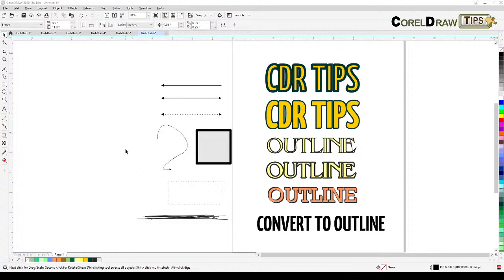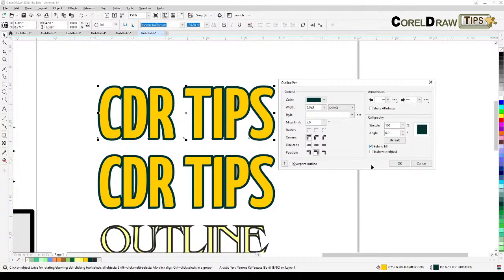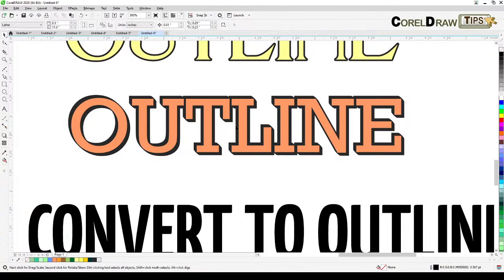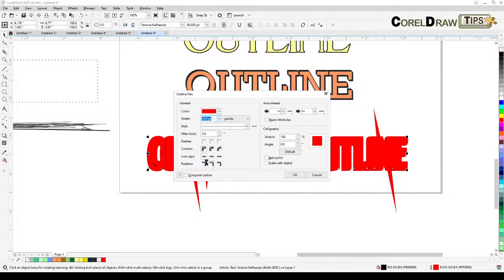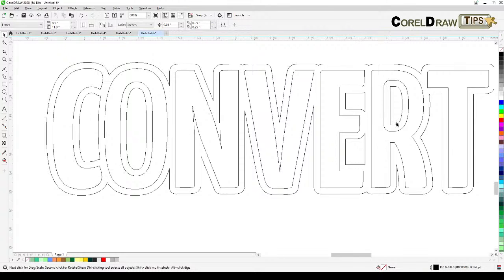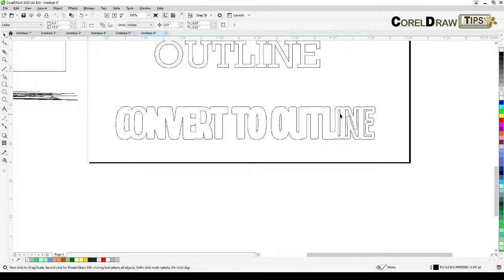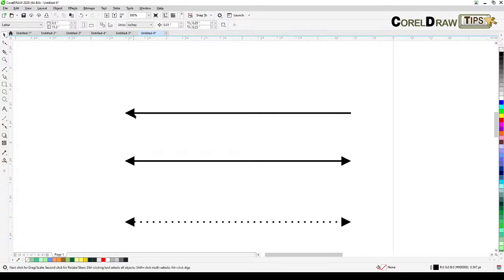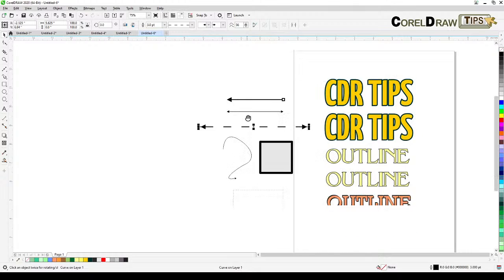Outline Properties in CorelDraw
Mastering outline properties in CorelDraw is essential for precise graphic design, especially when preparing files for professional printing or sign-making. If you're looking to take full control over your lines, borders, and vector shapes, this tutorial will guide you through every critical setting.

In this video, we dive deep into the CorelDraw Outline Pen dialog box to explore the properties that define your vector graphics. You'll learn how to precisely manage your artwork to achieve professional results every time.

**Key features covered in this CorelDraw tutorial:**

*   **Adjusting Line Width and Color:** Learn how to set exact line thicknesses and choose specific colors for outlines, crucial for creating clean and accurate designs.
*   **Controlling Corners and End Caps:** Discover how to modify corner styles (miter, round, bevel) and end caps (butt, round, square) to create custom looks for different applications like logos or technical drawings.
*   **Understanding Scale with Image:** We explain the vital "scale with image" setting, which ensures your outline thickness adjusts correctly when resizing graphics for printing or digital use.
*   **Hairline Outlines for Printing and Signs:** Learn why hairline outlines are essential for professional printing, vinyl cutters, and sign production, ensuring your vector lines are interpreted correctly by different machines.
*   **Creating Custom Line Styles:** Explore different line styles beyond solid lines, including dashed and dotted options, to add variation to your designs.

Whether you're creating detailed illustrations, preparing files for a printing press, or designing signs, understanding these outline properties will elevate your CorelDraw workflow.

Don't miss out on more advanced graphic design tips and CorelDraw tutorials!